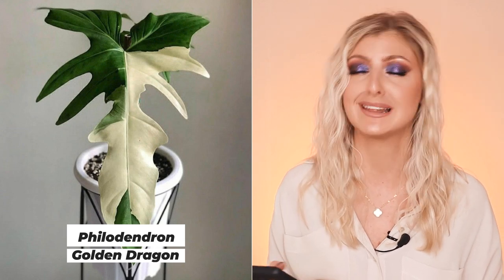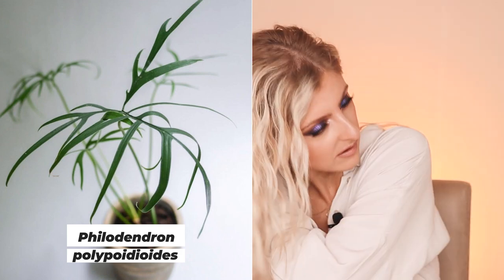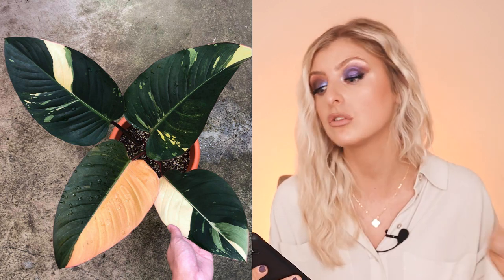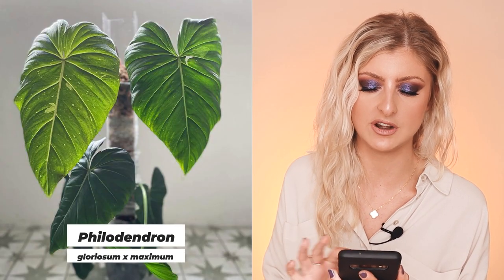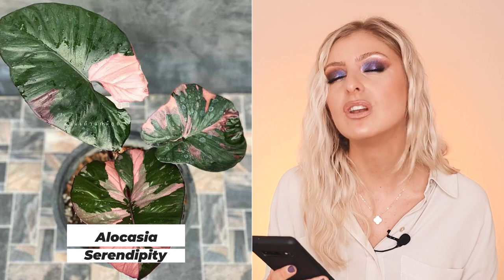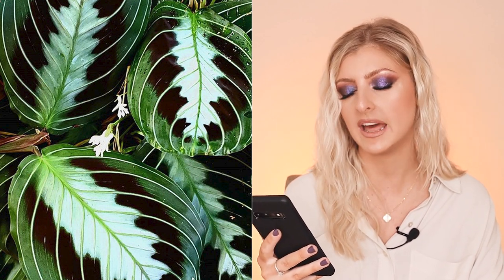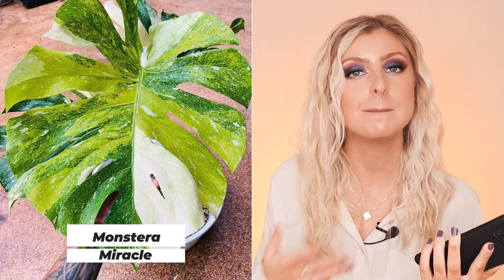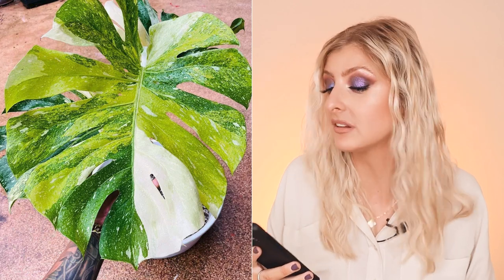My Rare Houseplant Wishlist for 2022!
Philodendron Red Moon
Private Photo from Kiddah Kampanat

Philodendron Red Congo Variegated (Carousell) - source ambigious. Author please get in touch

Philodendron Gloriosum x Maximum - Unknown author - please get in touch